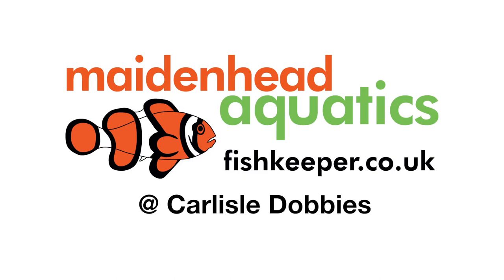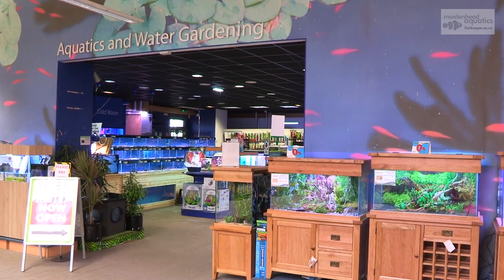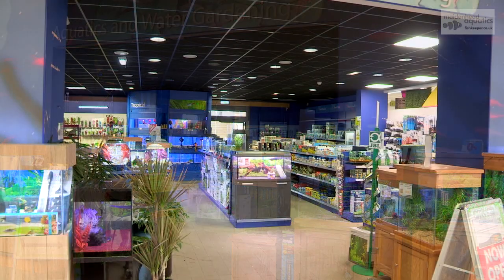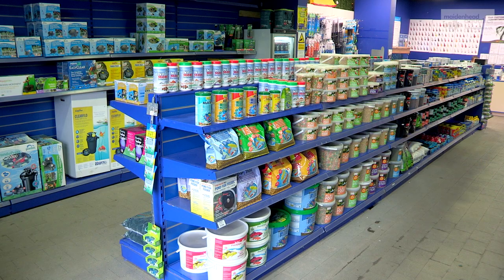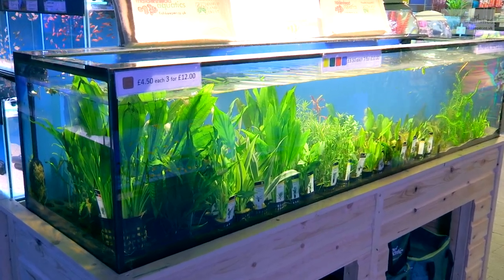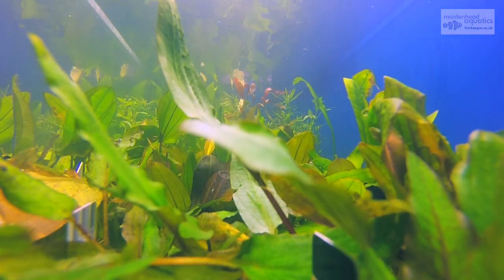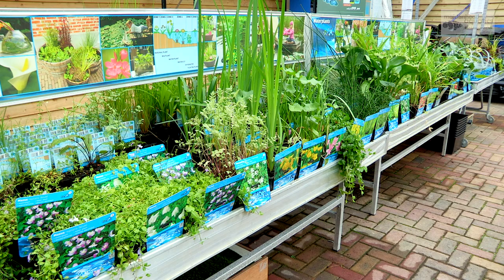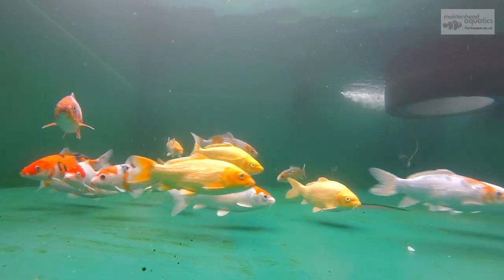Maidenhead Aquatics @ Carlisle Dobbies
From the day we opened the first store in the centre of Maidenhead, we've firmly believed that one of the key ingredients to our success is employing fish keepers. Our staff are people who share your enthusiasm and if you've visited more than one of our stores, you'll know that as the UK's leading chain with outlets nationwide, each branch has its own character and specialities.

For more detailed information on this store, please see Carlisle Dobbies' page on our